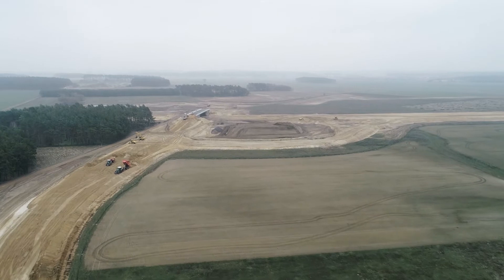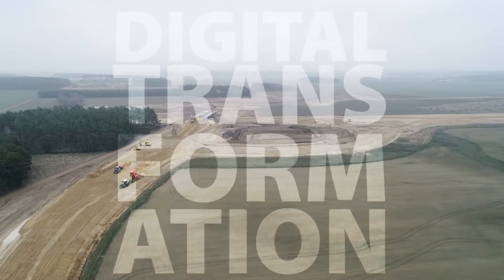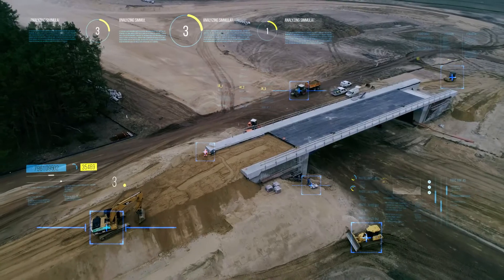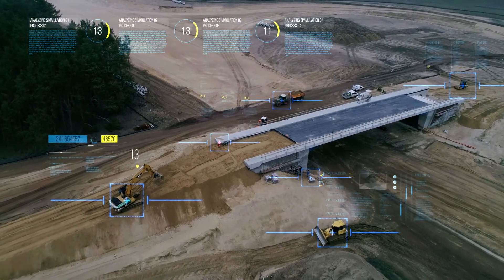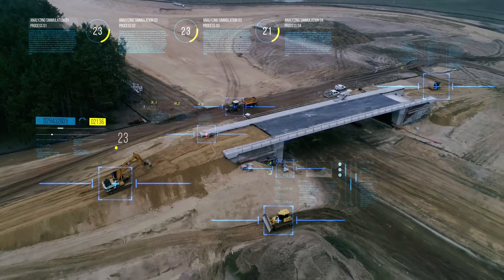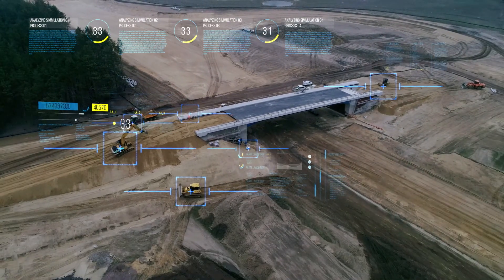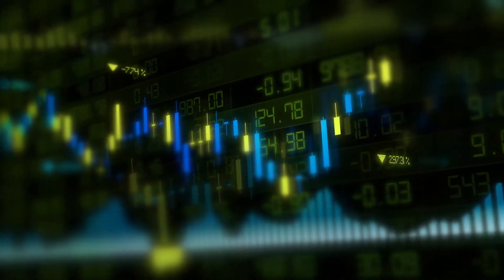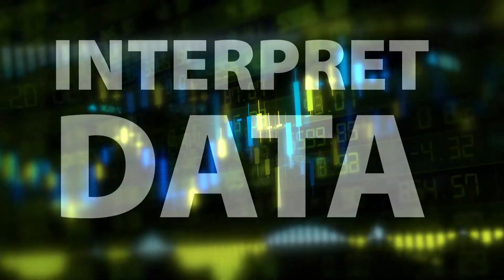Episode 1: Why Smart Construction?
Why smartconstruction? Because it is the digital transformation of the construction and earthmoving processes.

Smart Construction Articles:
„There must be a better way“: